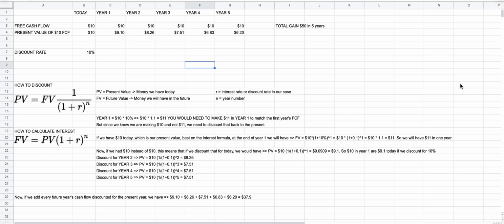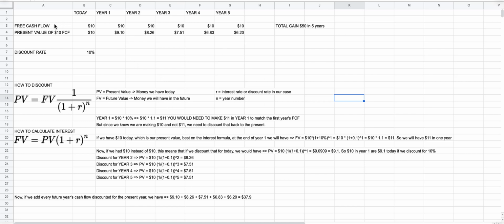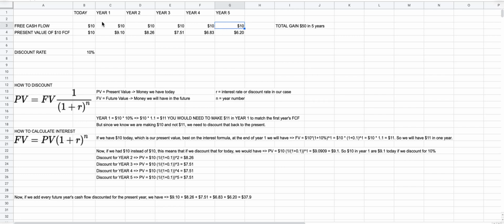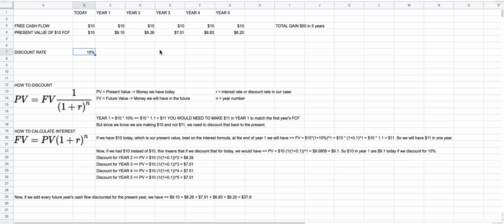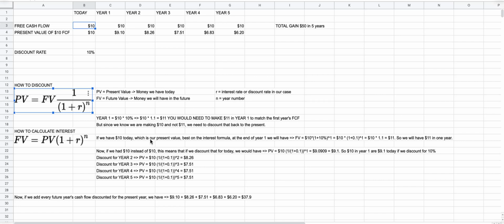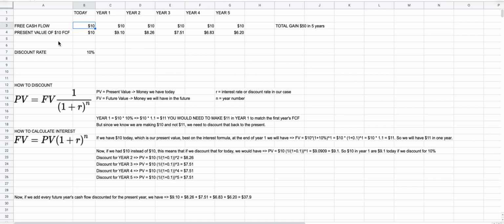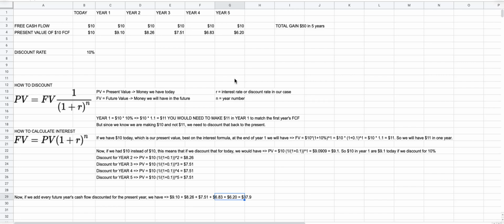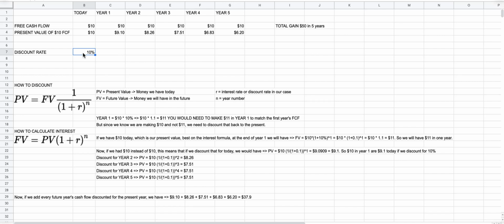Discounted Cash Flow(DCF) Model VERY SIMPLE Explanation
In this video, I am providing a very very simple explanation of how DCF(Discounted Cash Flow) works. It can be confusing to understand, but I am trying to make it as simple as possible in this video. Should be very easy to grasp without the need to be an accountant.